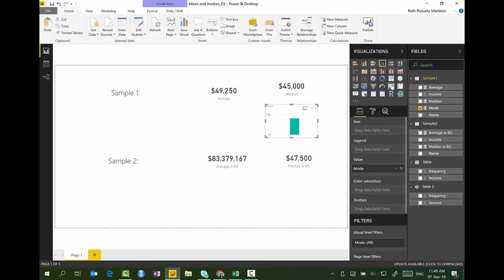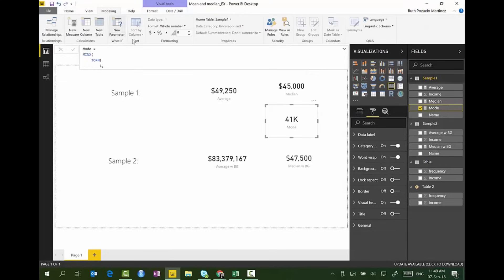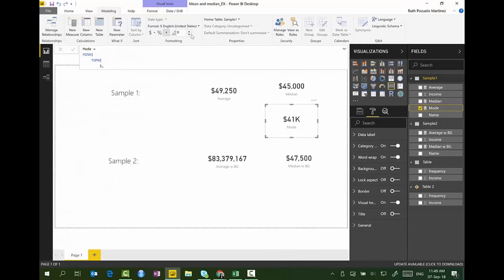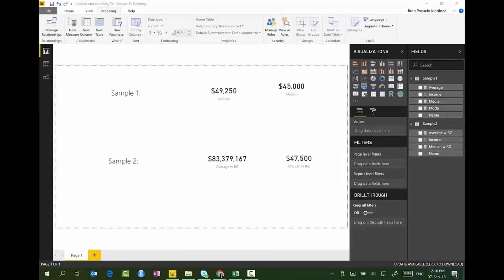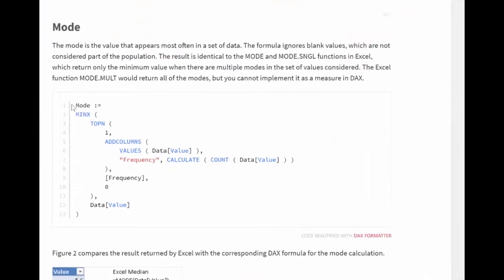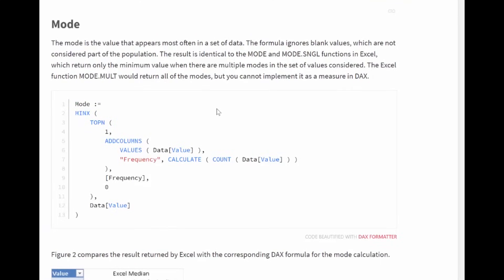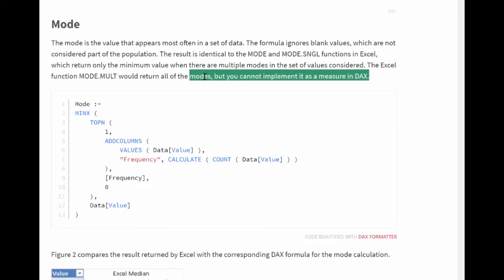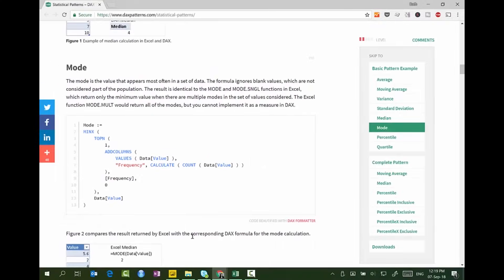DAX Fridays! #96: MEDIAN, AVERAGE, MEAN, MODE | The Bill Gates Effect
In part 2 of the data profiling series, we are going to talk about MEAN, AVERAGE, MODE AND MEDIAN and try to explain them with a story, what I call the Bill Gates Effect.

Main topics?

Is average a good measure ?
When is average a bad metric to use?
Calculate median
Calculate mode.